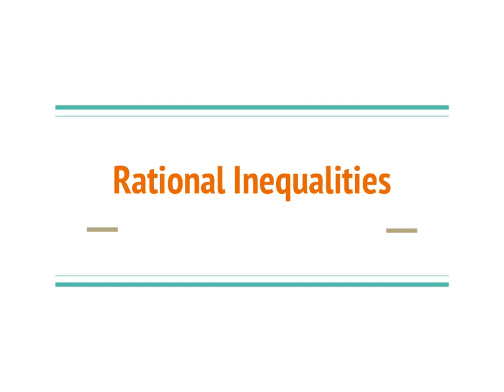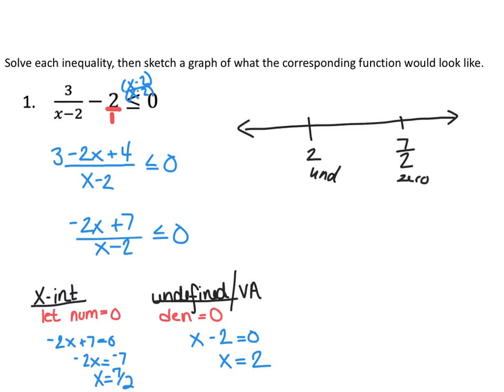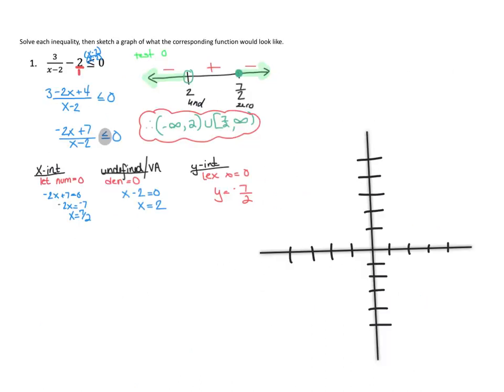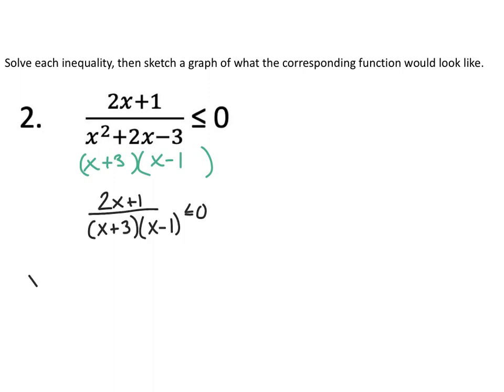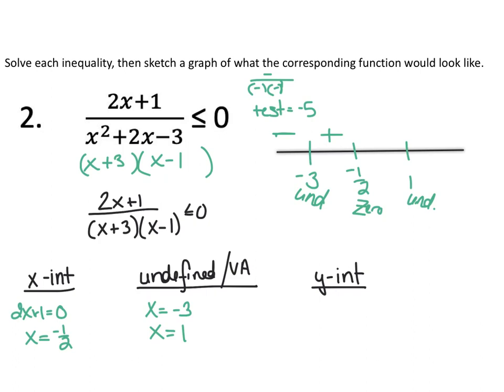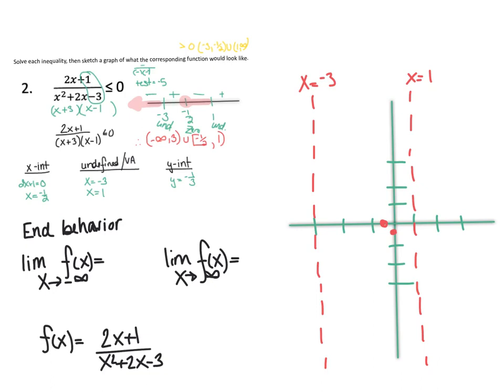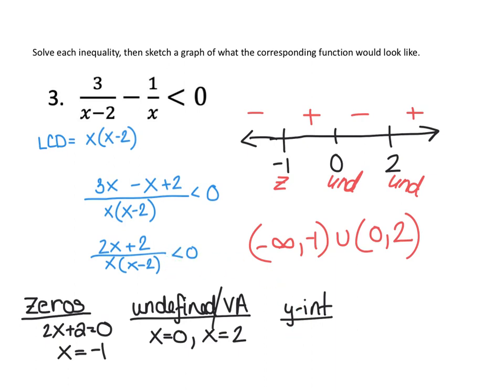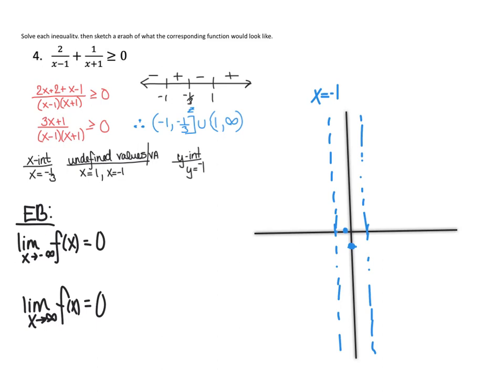Rational Inequalities and corresponding functions